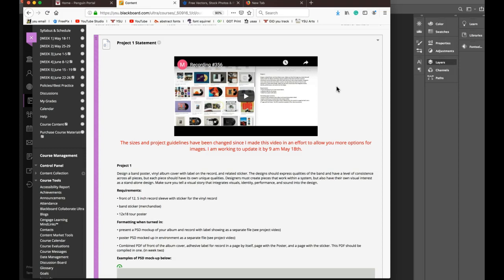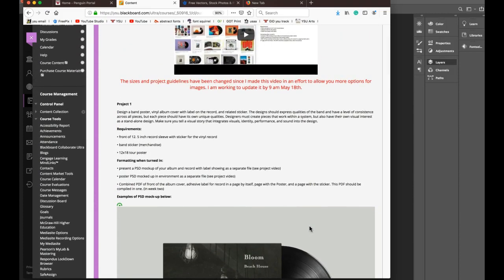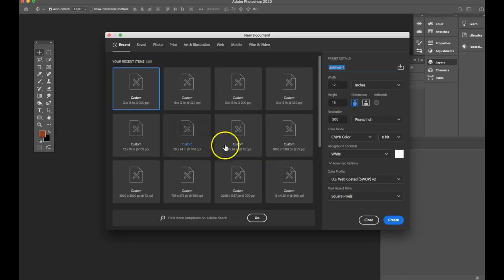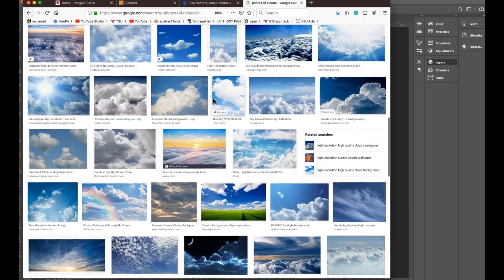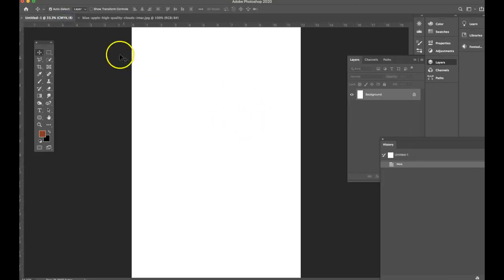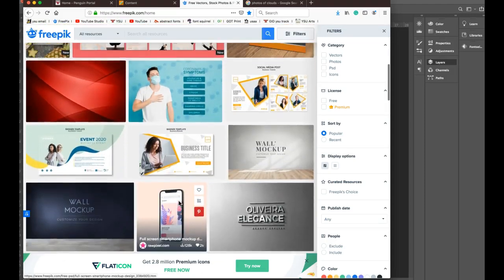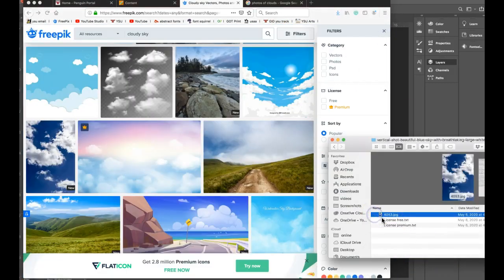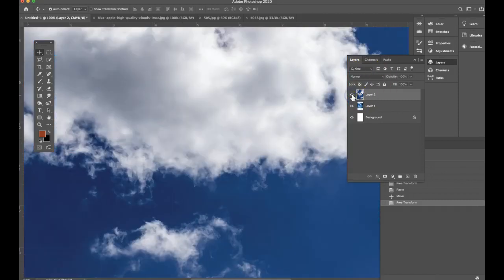YSU GID Nelson: Art 3761 Poster/Album Explained